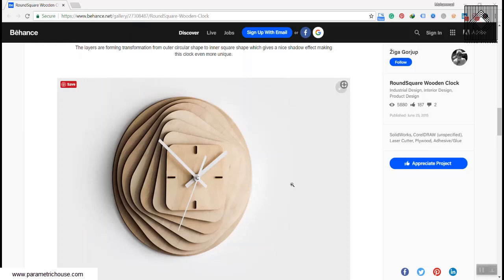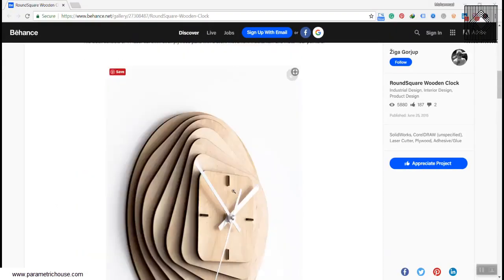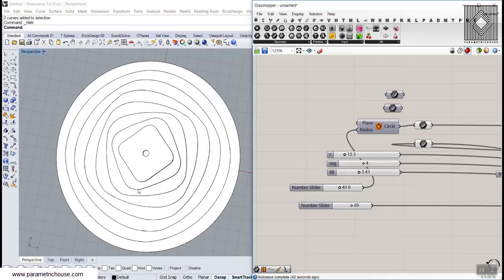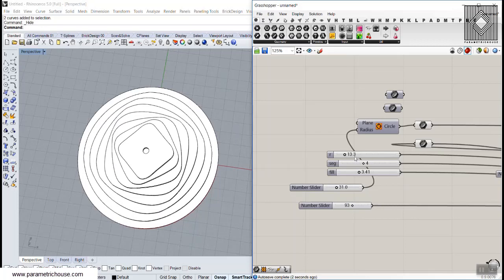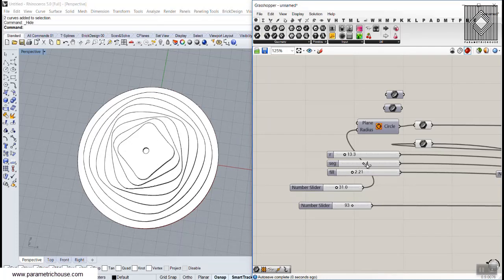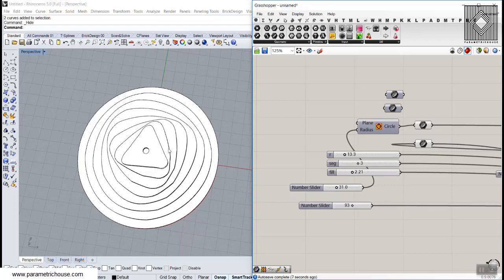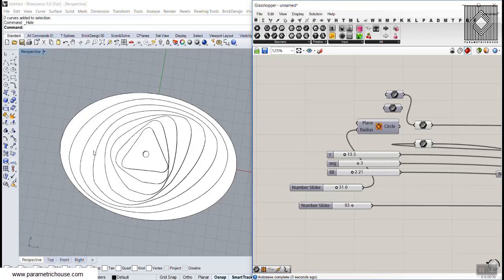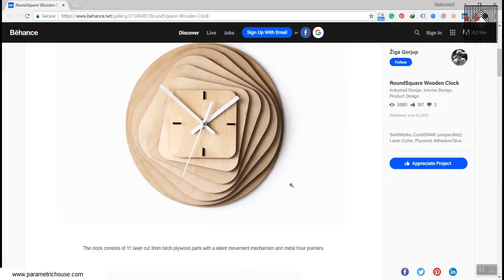Wooden clock tutorial : RoundSquare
In this grasshopper tutorial, I will model the RoundSquare Clock designed by Žiga Gorjup and show you how you can model the curves. First I will explain the steps you should take to produce the curves and then I will model the center hole of the clock.